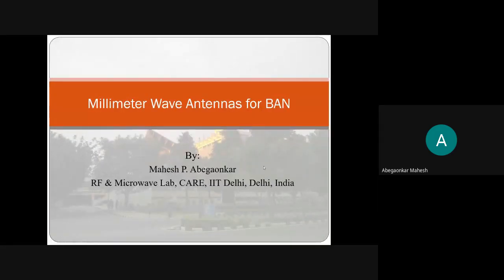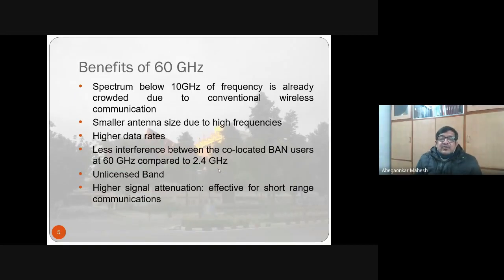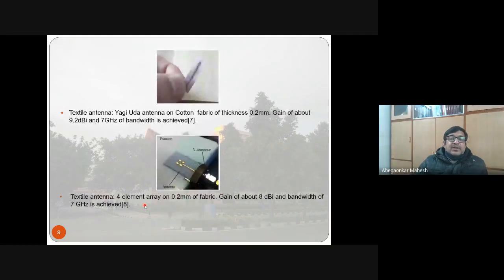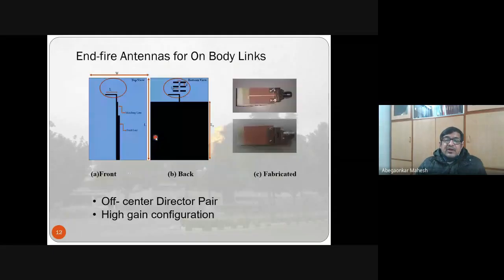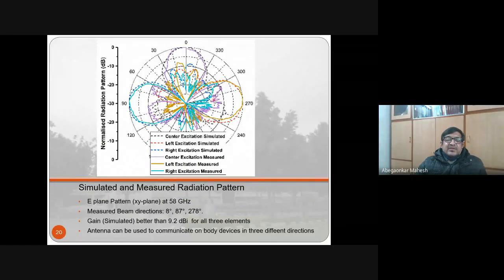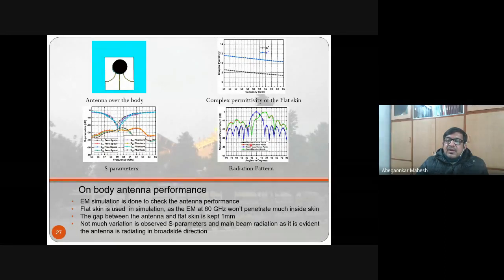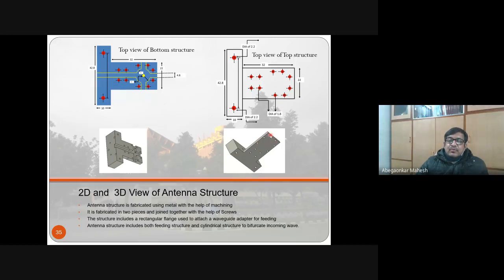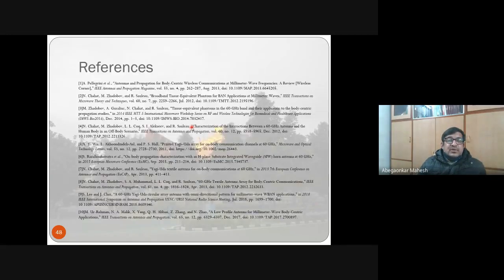ATAL FDP WD 2021 02 01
Contents: On-body antennas for Body Area Networks (BAN)
Speaker: Dr. Mahesh P Abegaonkar